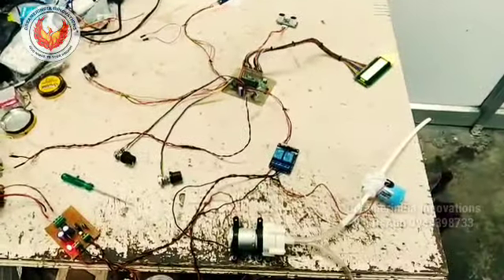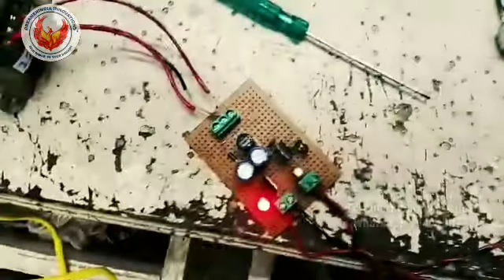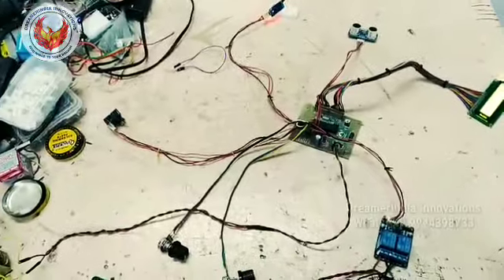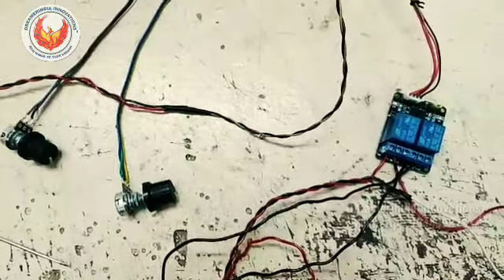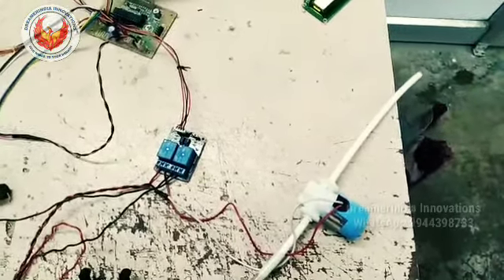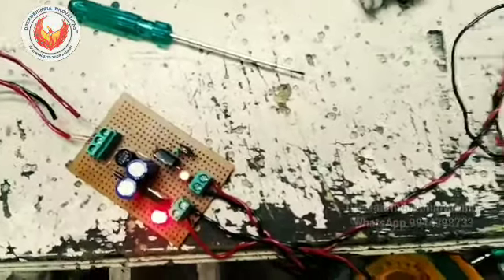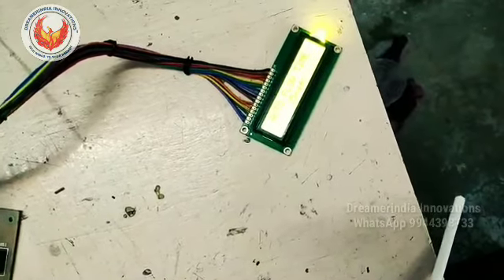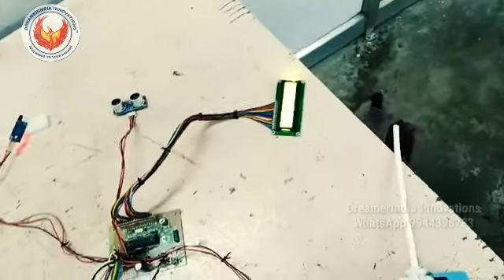Automatic Hand Sanitizer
Automatic Hand Sanitizer using Atmega328, PIR, IR & Ultrasonic sensor with LCD. Sanitizing is done using pump and solenoid valve.